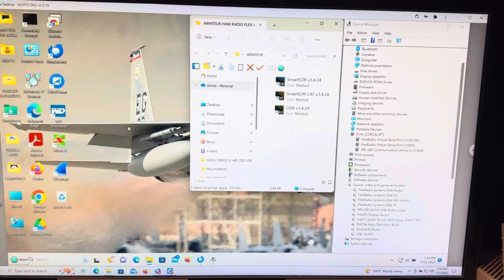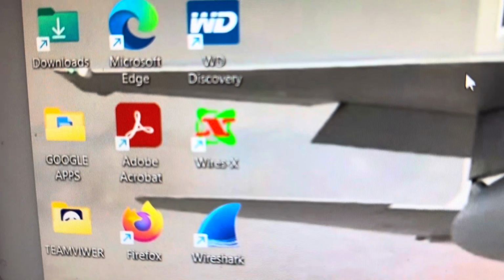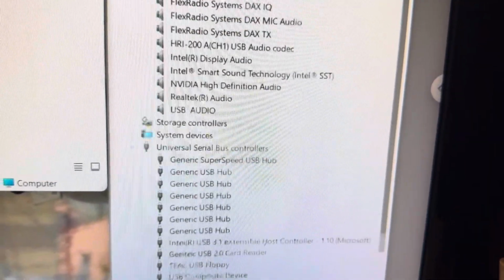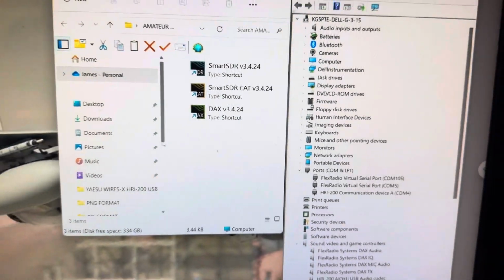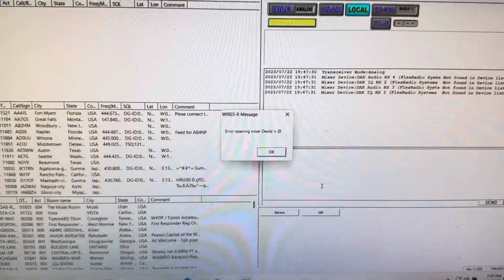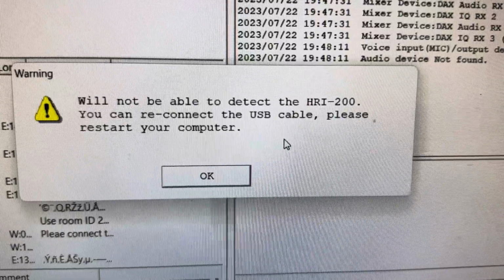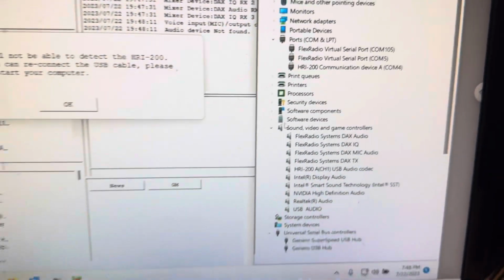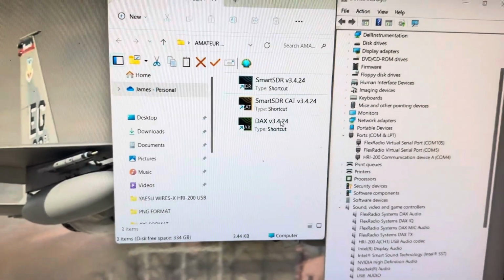Is my Flex radio Smart SDR drivers conflicting with my Yaesu HRI-200 ?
Is my Flex radio Smart SDR drivers (Version 3.4.24) conflicting with my Yaesu HRI-200 WIRES-X controler ? It might seem so. This error did not start until after I installed the Flex smart SDR version 3 softare on my Dell G-3-15 Microsoft Windows 11 (Version 22H2) Problem is I do not know how to correct this ?